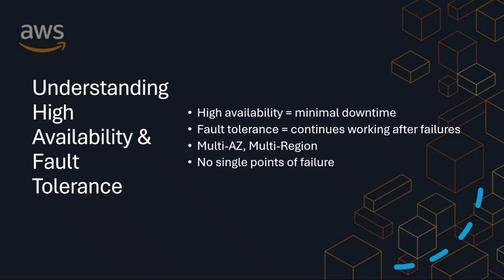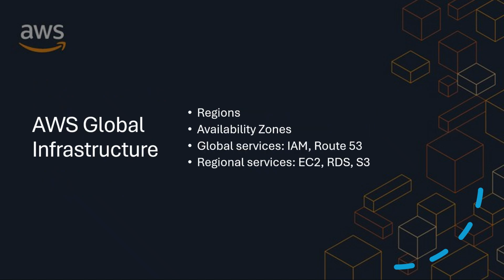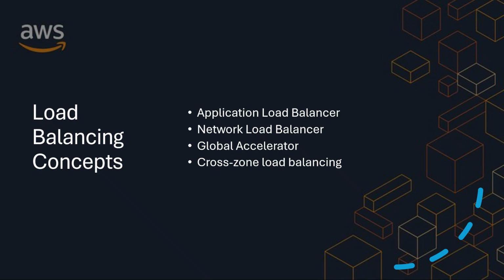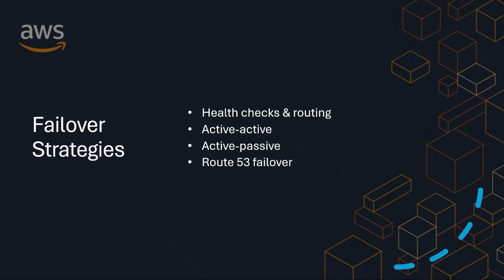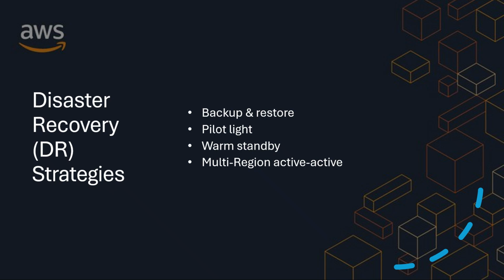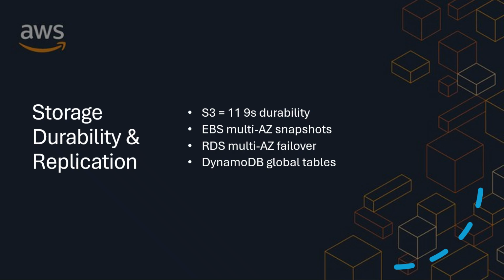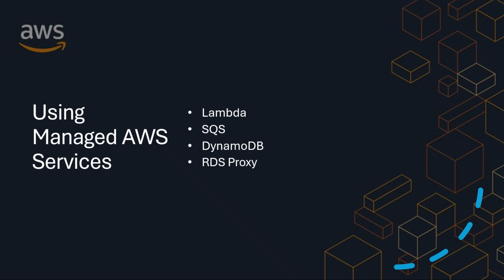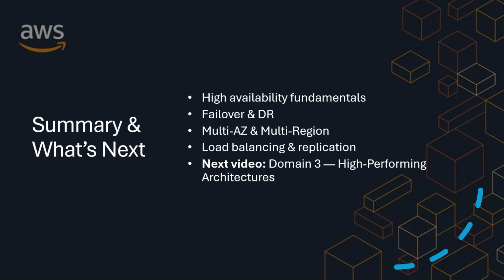🔥 Design Highly Available & Fault‑Tolerant Architectures — AWS SAA‑C03 (Domain 2 Explained!)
Welcome back to the AWS Solutions Architect Associate series!
In this video, we deep‑dive into Domain 2 • Task 2.2: Designing Highly Available and Fault‑Tolerant Architectures.
You’ll learn how AWS enables resilient, multi‑AZ, multi‑Region, self‑healing, and fault‑tolerant systems — the exact concepts you need for both real‑world architecture and the SAA‑C03 exam.

📚 In This Video, You Will Learn:
✅ What high availability & fault tolerance actually mean
✅ AWS global infrastructure: Regions, AZs & global services
✅ Distributed design patterns (active‑active, active‑passive, multi‑Region)
✅ AWS load balancing strategies: ALB, NLB & Global Accelerator
✅ Failover mechanisms using Route 53 health checks
✅ AWS Disaster Recovery strategies: backup/restore → multi‑Region
✅ Storage resiliency (S3, DynamoDB Global Tables, RDS Multi‑AZ, EBS snapshots)
✅ Monitoring, observability & auto‑healing
✅ Immutable infrastructure and blue/green deployments

⏱️ Chapters
00:00 — Introduction
01:12 — What Is High Availability vs Fault Tolerance?
03:40 — AWS Global Infrastructure & Its Role
06:18 — Distributed Design Patterns
09:05 — Load Balancing on AWS
12:20 — Failover Strategies & Route 53
15:48 — AWS Disaster Recovery Models
19:35 — Storage Durability & Replication
23:02 — Using AWS Managed Services for Resilience
25:40 — Monitoring, Metrics & Auto‑healing
28:32 — Immutable Infrastructure & Blue/Green Deployments
30:55 — Summary & What’s Next (Domain 3 Preview)

💡 Key Takeaways
Build resilient architectures that survive AZ outages, reduce single points of failure, scale automatically, and recover quickly during disasters — using AWS‑native tools and best practices.

Catch up on the full AWS SAA‑C03 series including secure access, secure workloads, data security controls, scalable & loosely‑coupled architectures, and more.

I create simplified, exam‑focused and practical AWS videos to help you become a certified AWS Solutions Architect.
👍 Like, 🔁 Share, and 💬 Comment if this video made high availability & fault tolerance easier to understand.